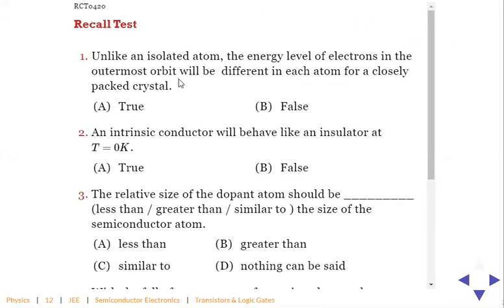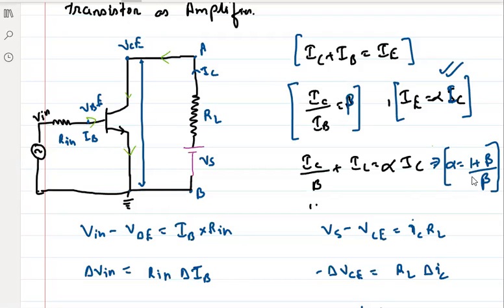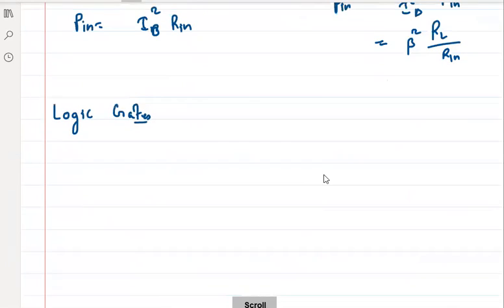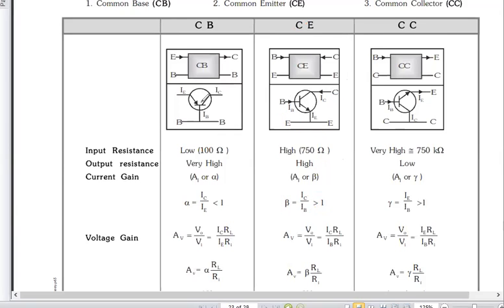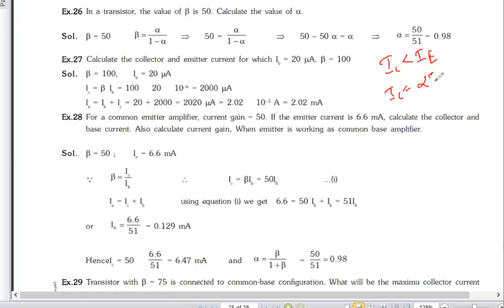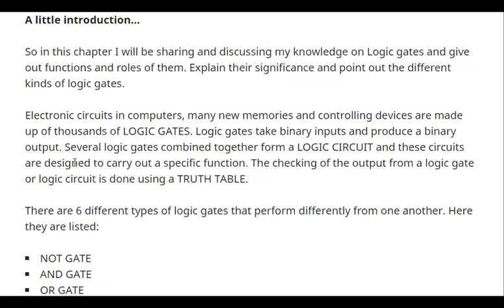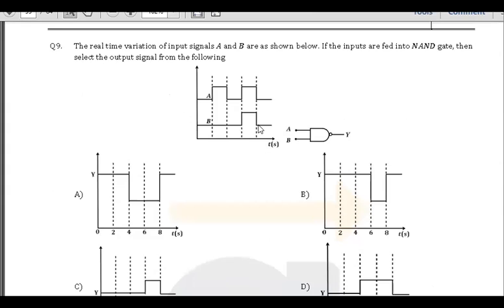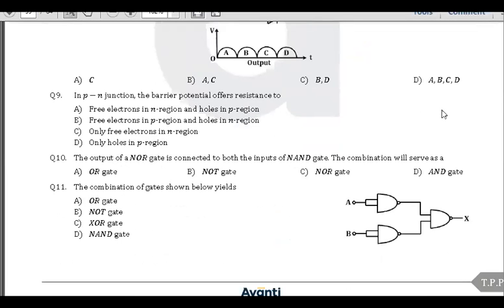Semiconductor 20th oct part 2